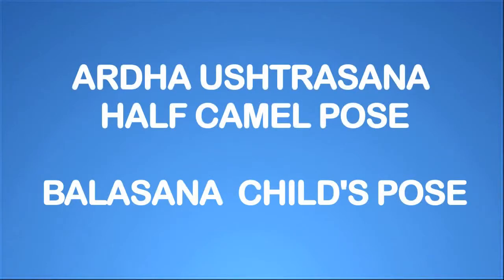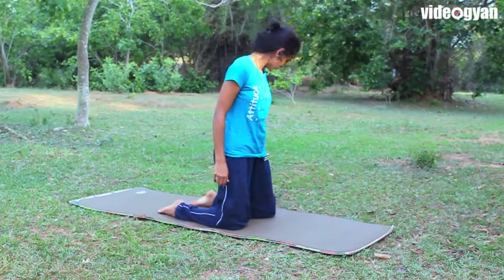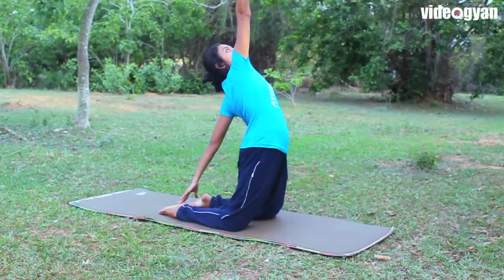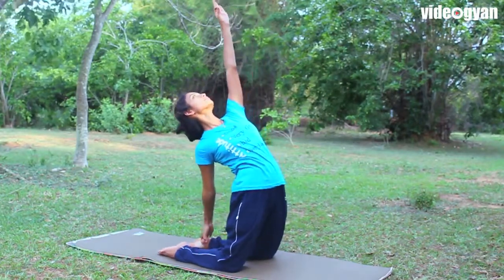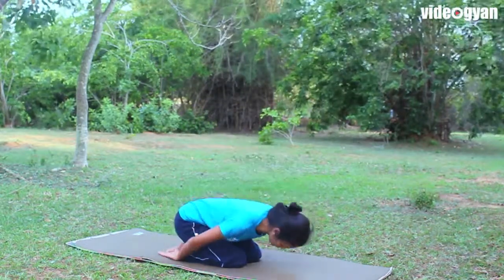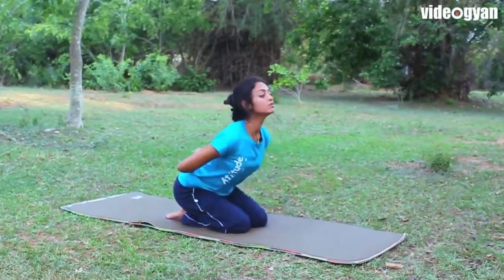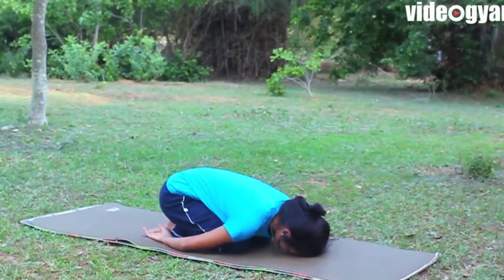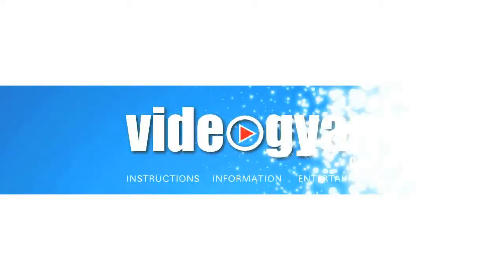Yoga for Fat Burning Half Camel Pose